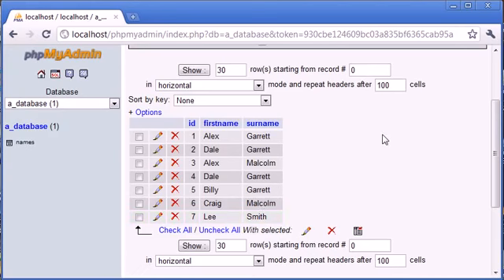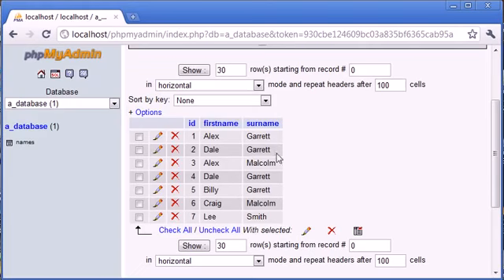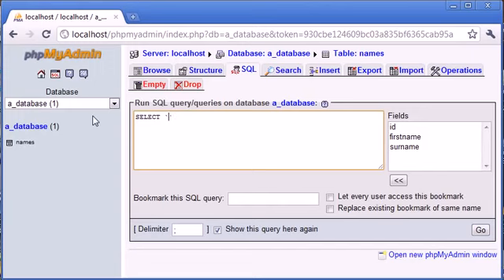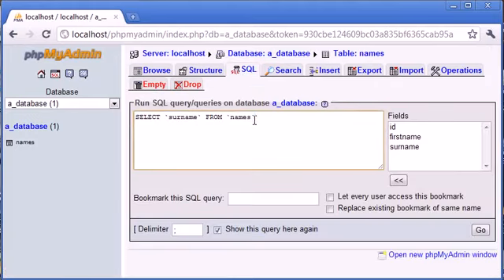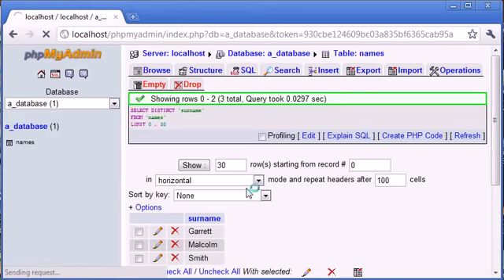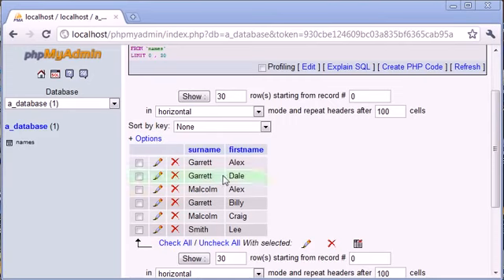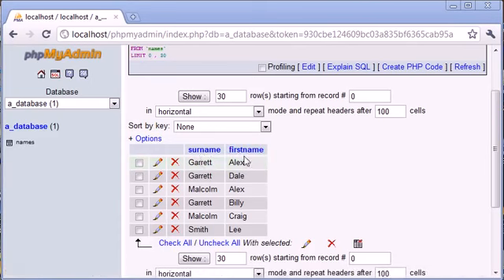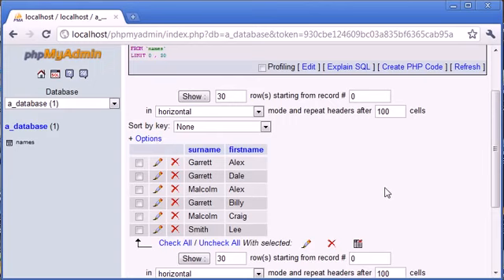Beginner PHP Tutorial 134 SELECT DISTINCT